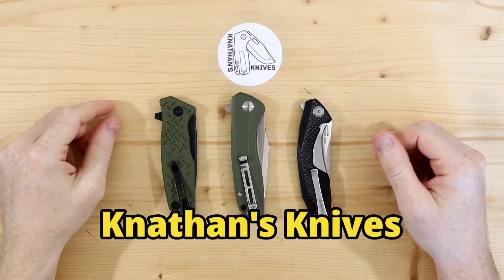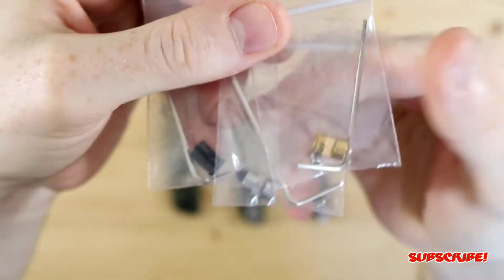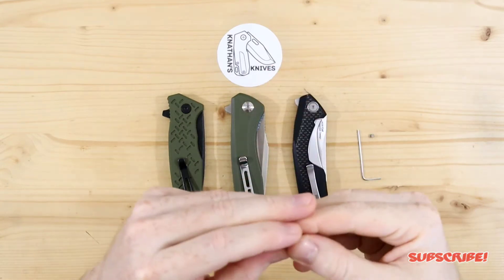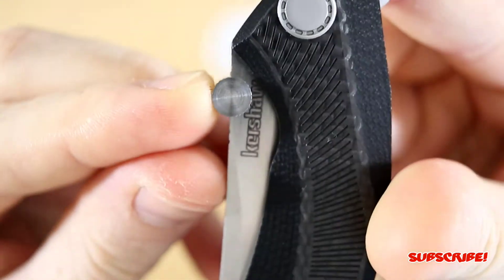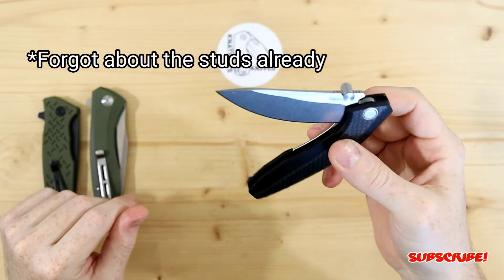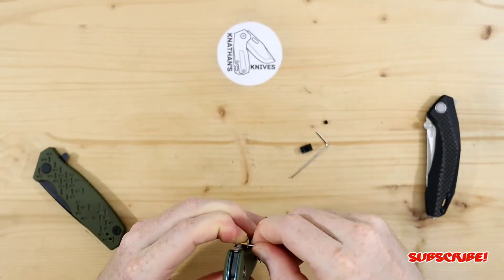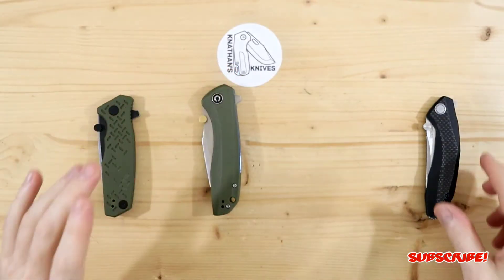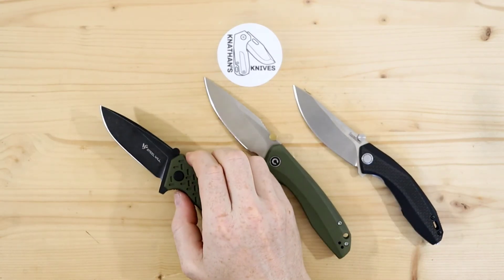Installing The EDCFans Thumbstud Replacements From Amazon!!!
In this video I install the EDCFans Thumbstud Replacements on three of my flipper style knives to see how they perform!